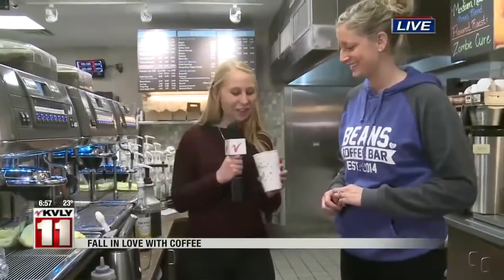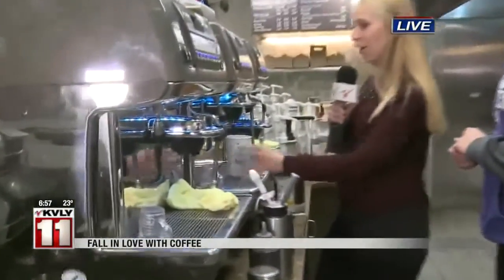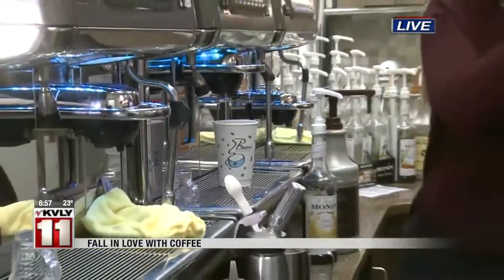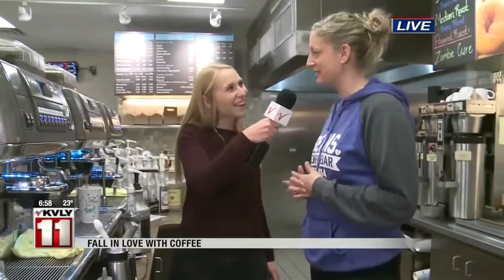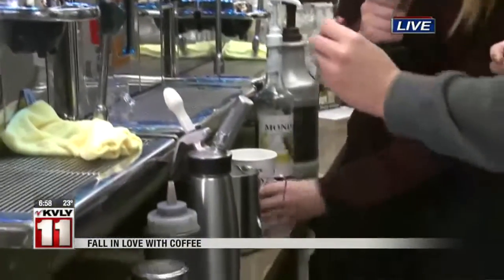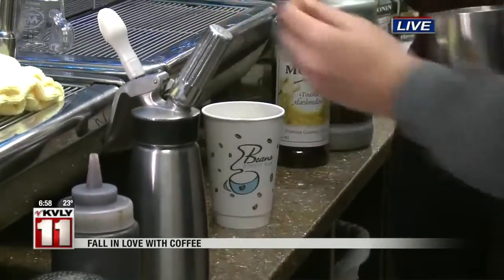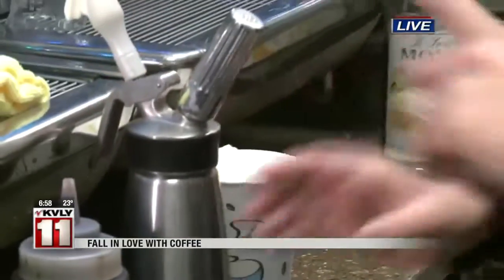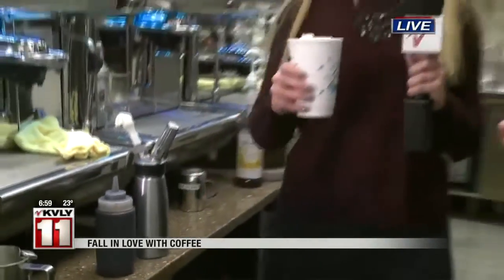Valley Today Beans Coffee 5 October 15th